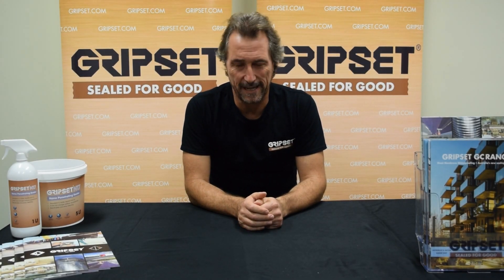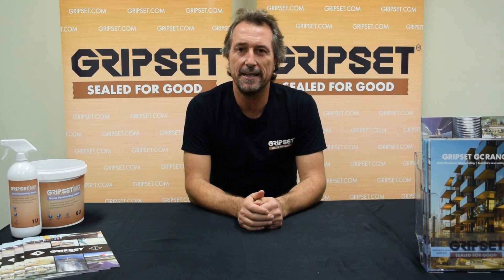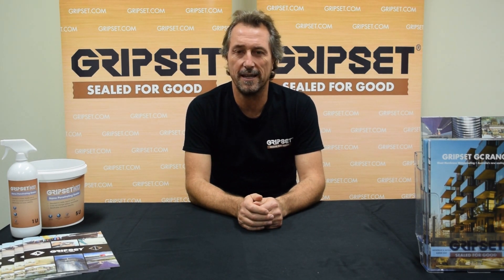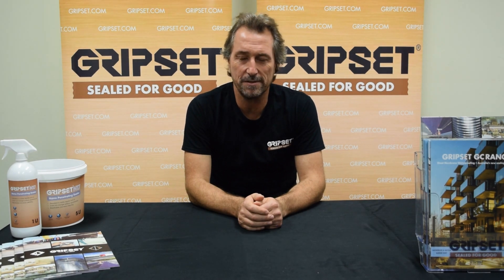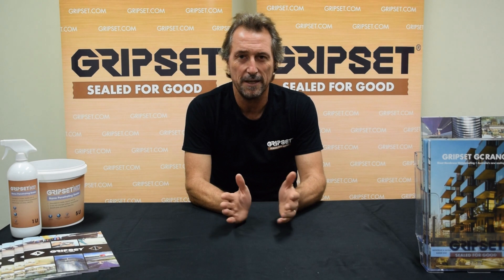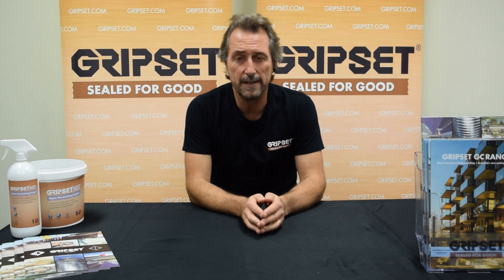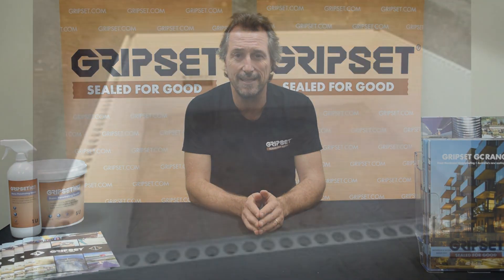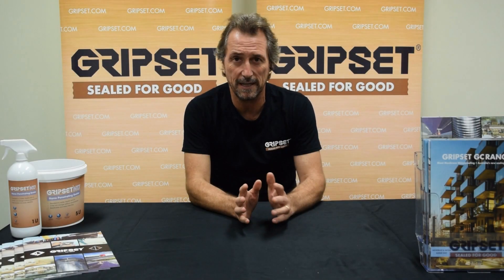Waterproofing Water Tanks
Correct methods and procedures for waterproofing water tanks.